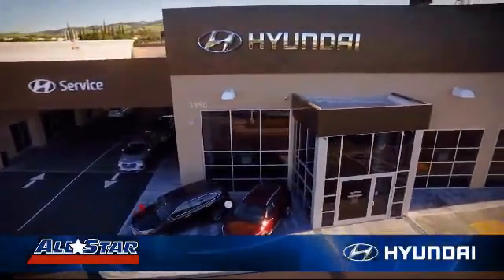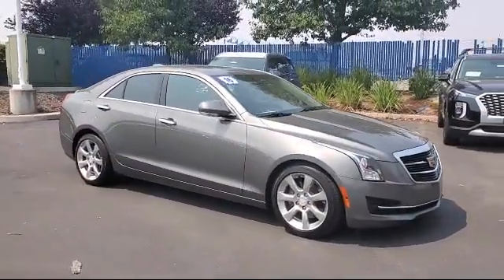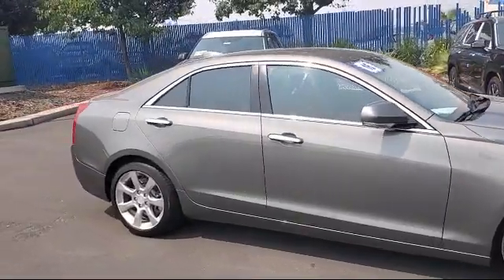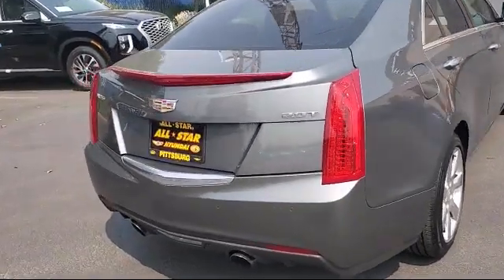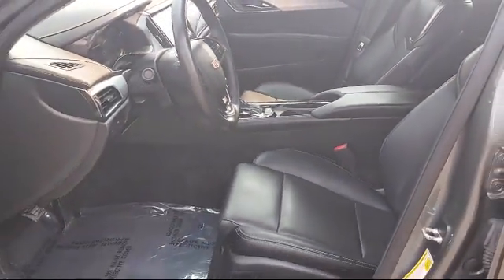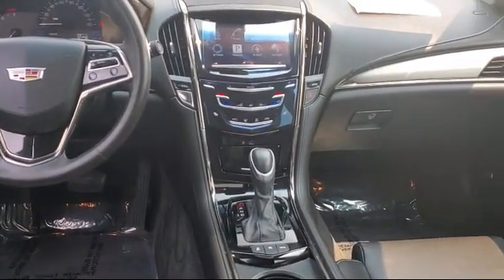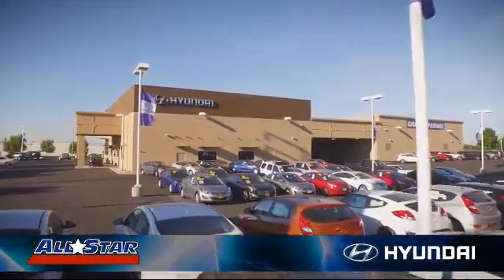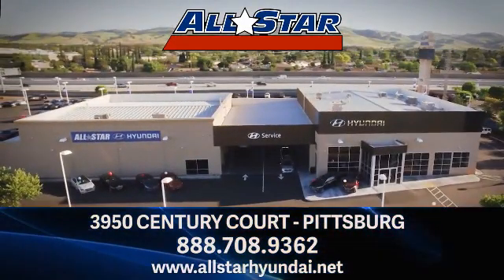2016 Cadillac ATS Luxury Collection RWD Antioch Pittsburg Brentwood Concord Walnut Creek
2016 Cadillac ATS Luxury Collection RWD Stock Number: UH42219 Vin:1G6AB5RX0G0105582.